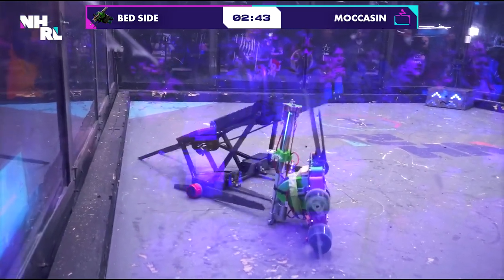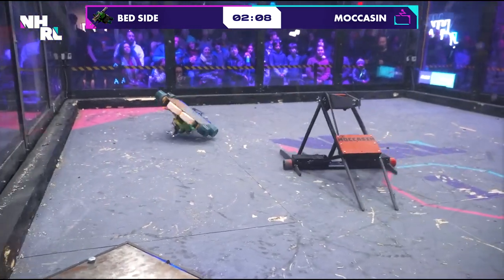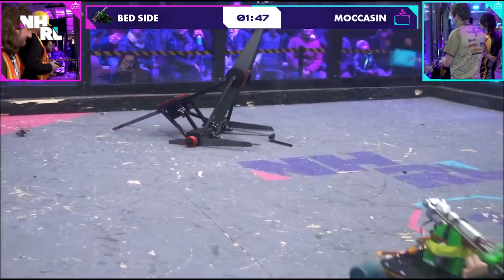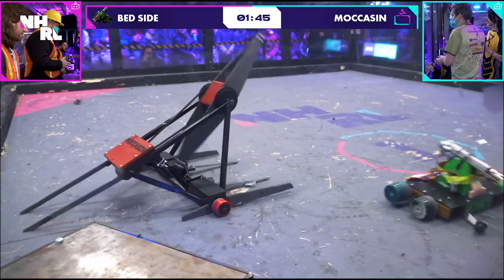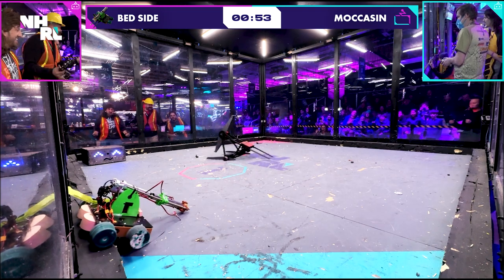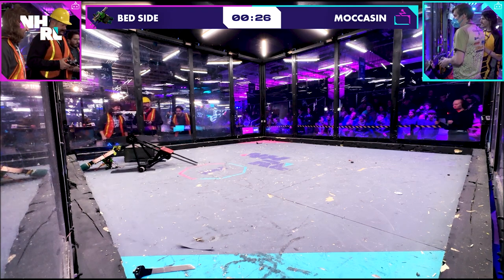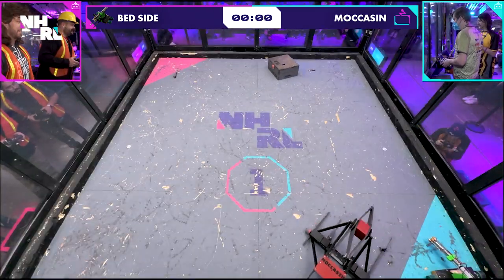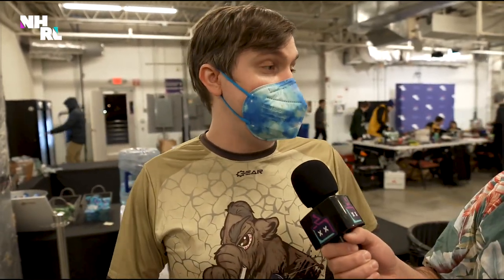NHRL 2024 January, 30lb Quarter-Final: Bed Side vs Moccasin